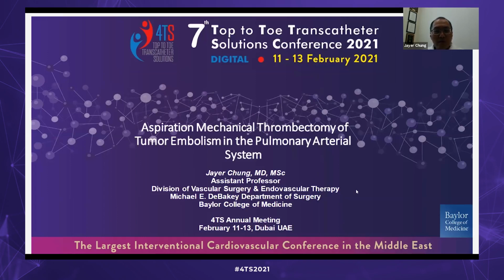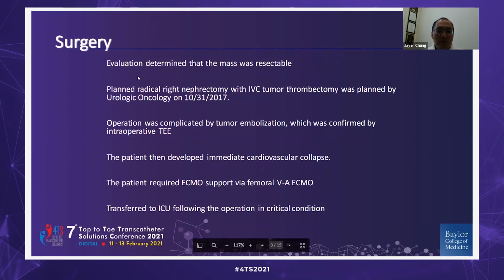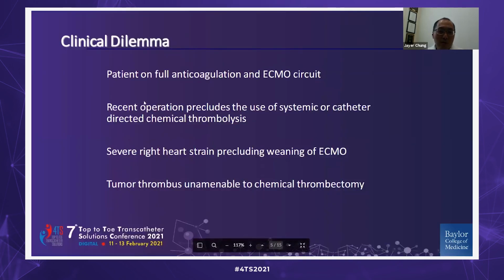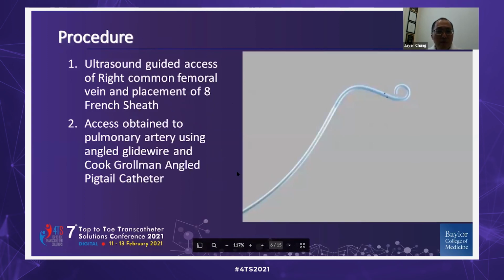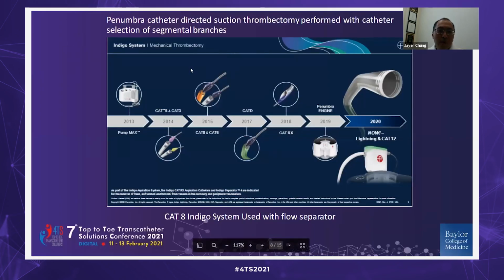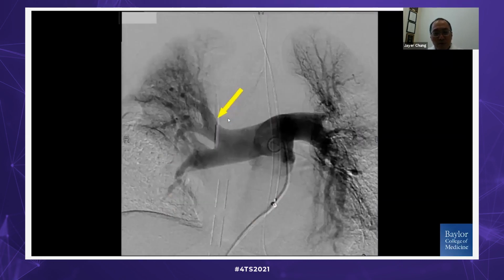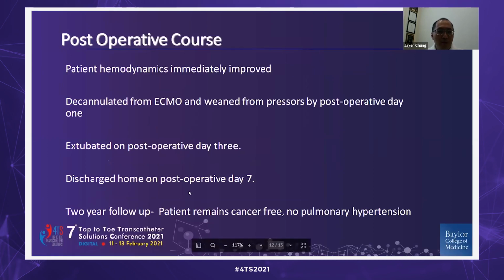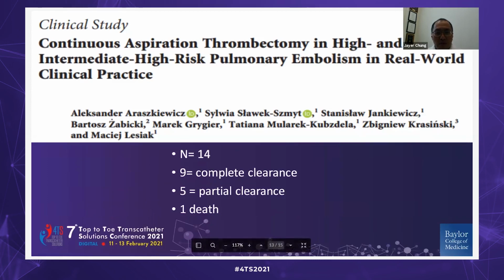Topic 1 - Jayer Chung